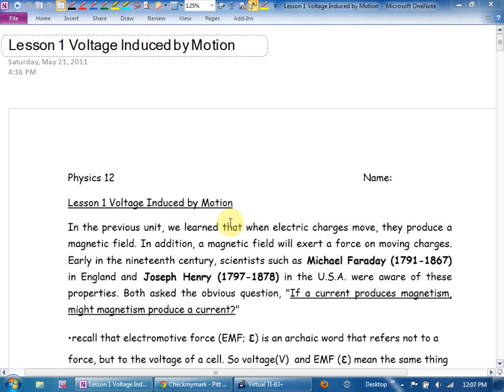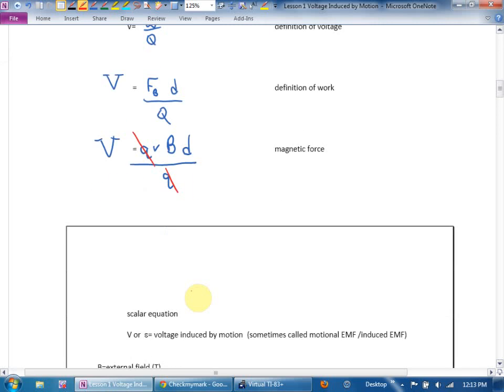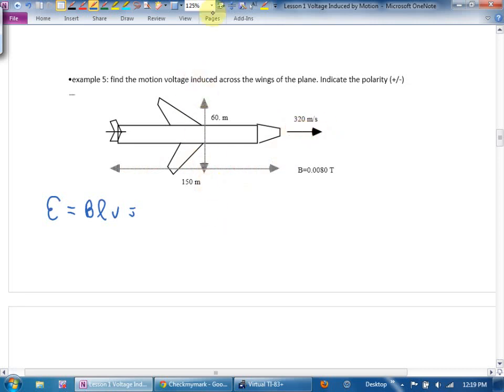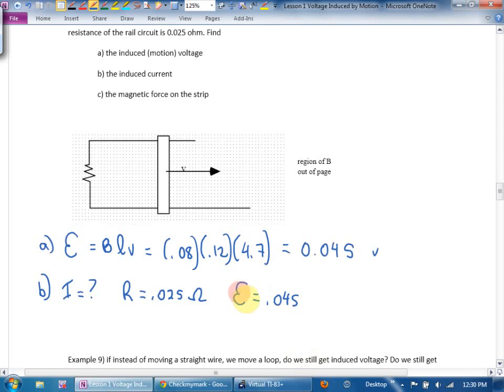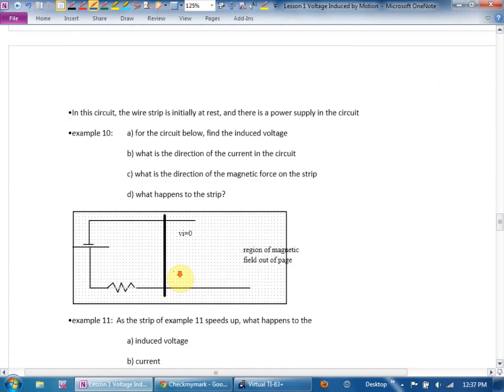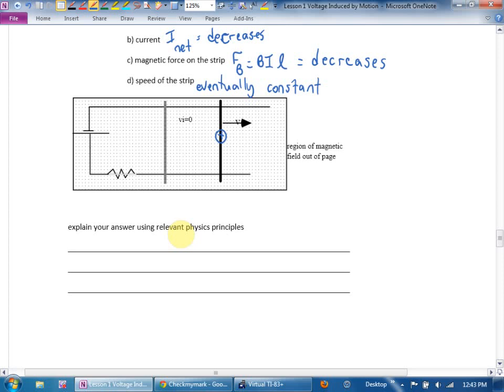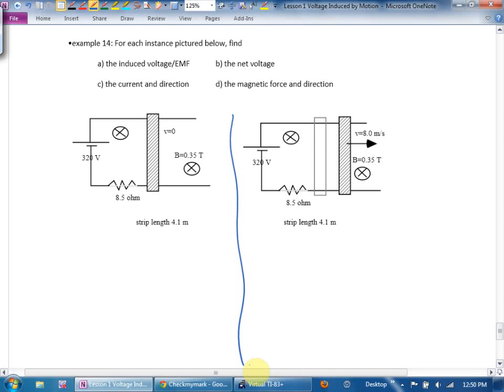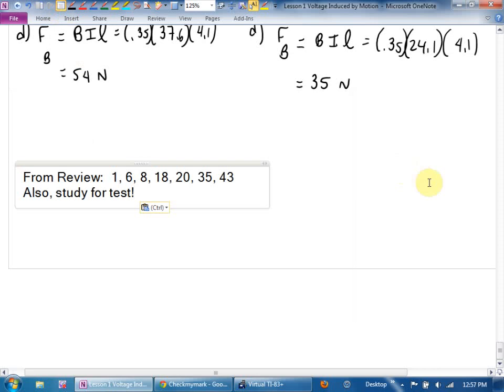Physics 12 May 24 U9L1 Induced Voltage